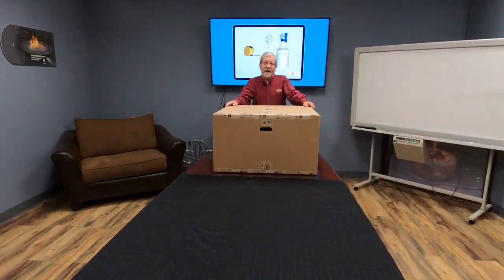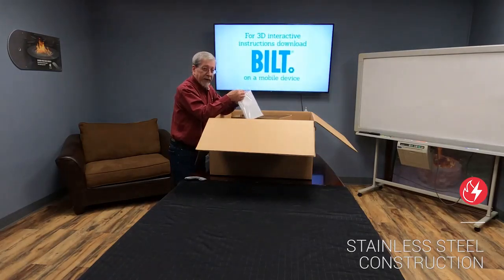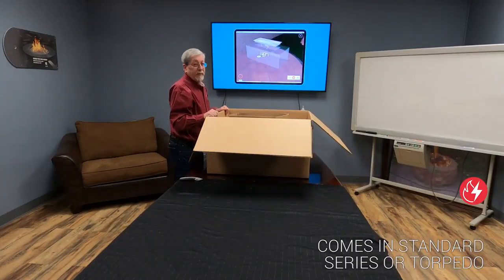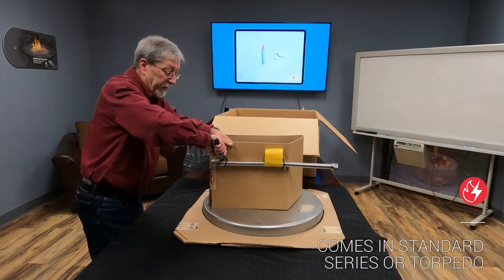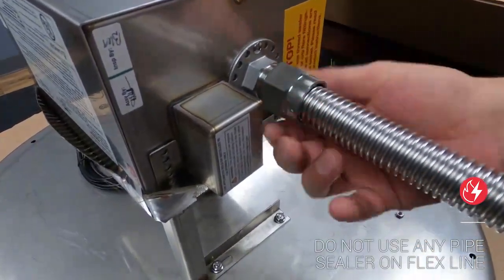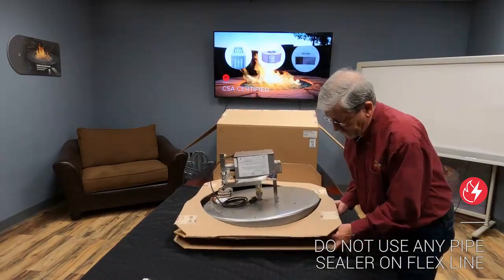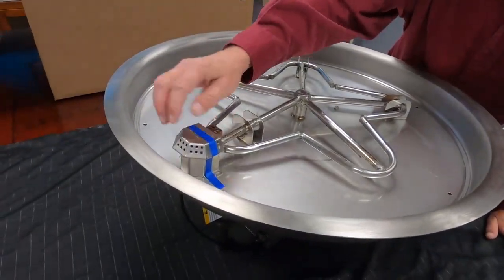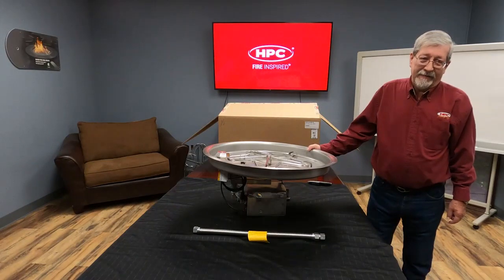Unboxing an HPC Electronic Ignition Fire Pit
What ships with your HPC Electronic Ignition Gas Fire Pit? Watch and find out!